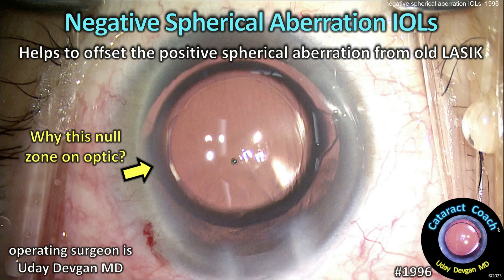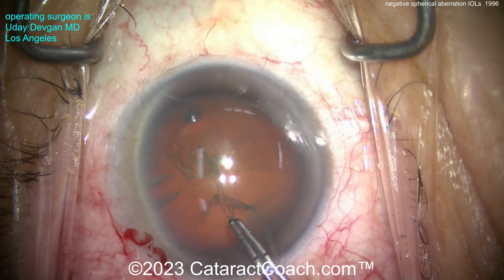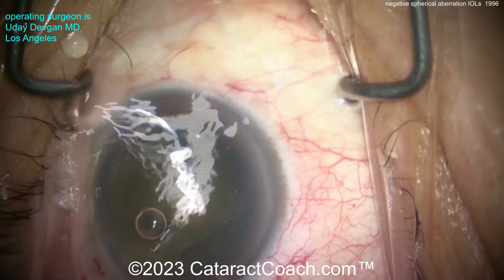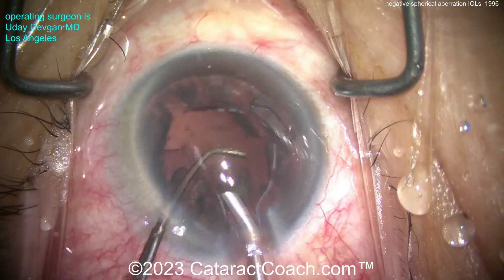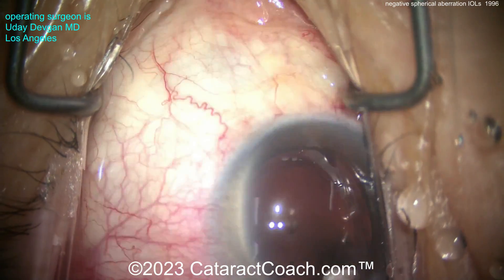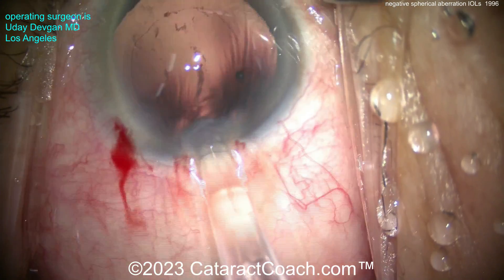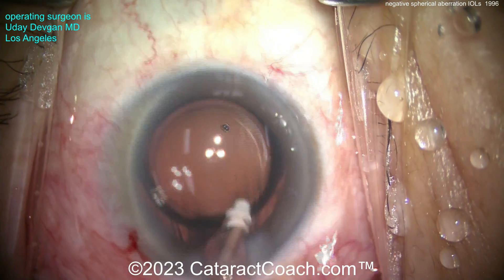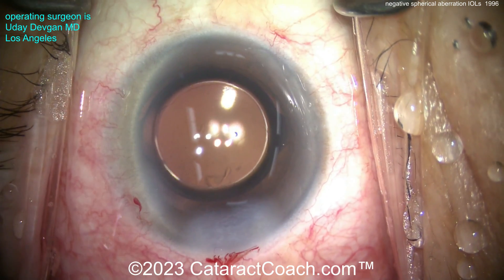CataractCoach™ 1996: negative spherical aberration IOLs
I have a great educational video about spherical aberration and IOLs that is coming out in the next few weeks. But in the interim, why would we want a negative spherical aberration IOL? This patient had old LASIK with an older generation laser many years ago. That treatment induced positive spherical aberration in the cornea and by having negative spherical aberration in the IOL we can help offset that. Also, look at the pic of this Tecnis IOL -- why is there a null-zone on the optic? The optic diameter is 6 mm but the actual focusing optic is only about 5 mm because of that null zone. Why? Think about the refractive index of this IOL and optic thickness and injector cartridge size... answer in the video.